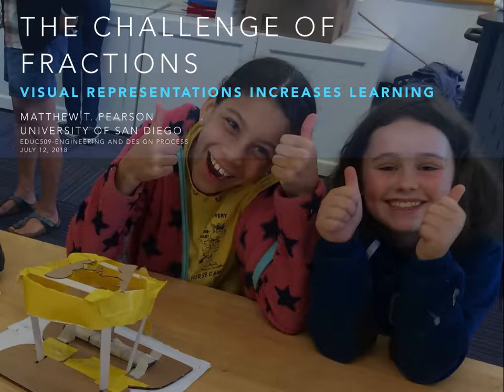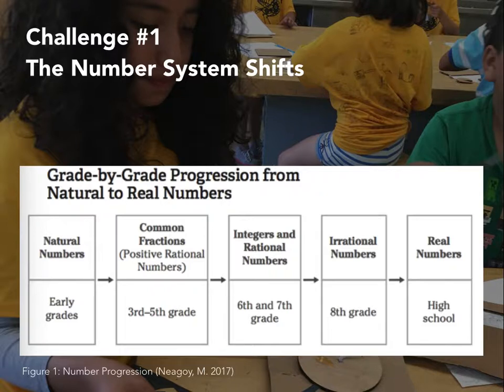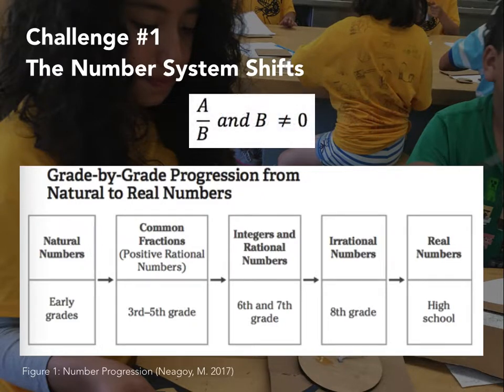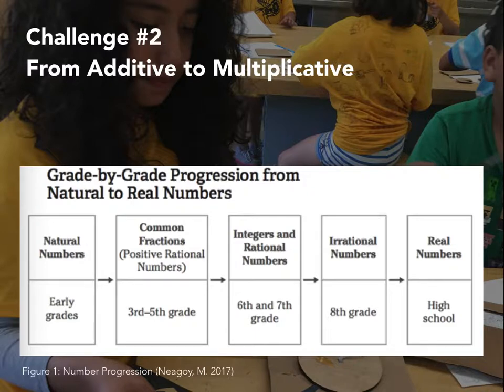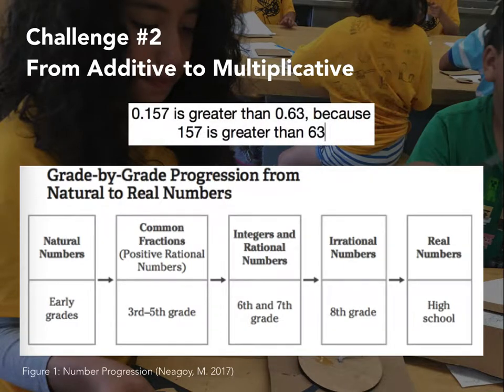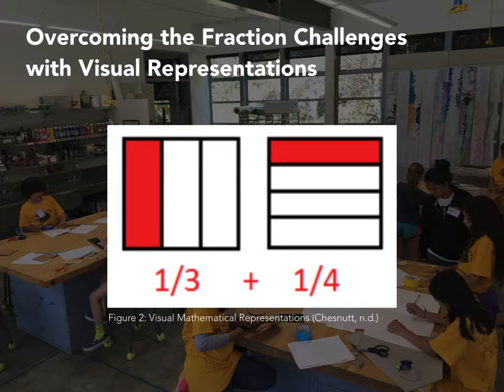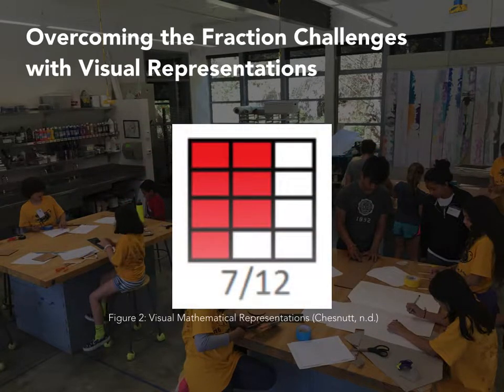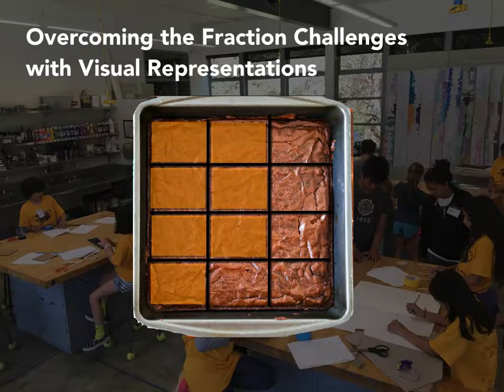Presentation on Teaching about Fractions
Presentation on fractions with connections to a student's world.